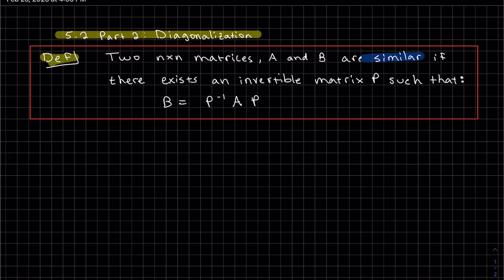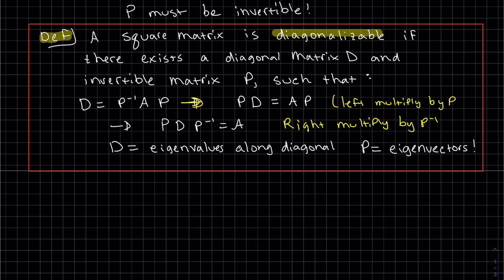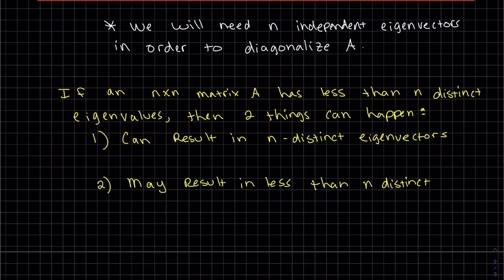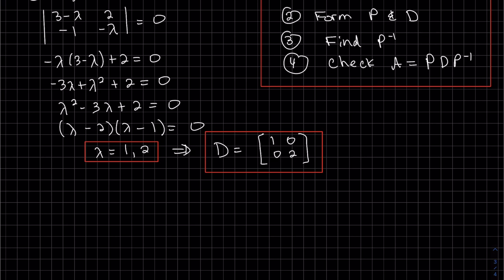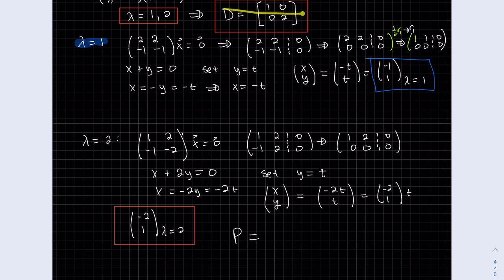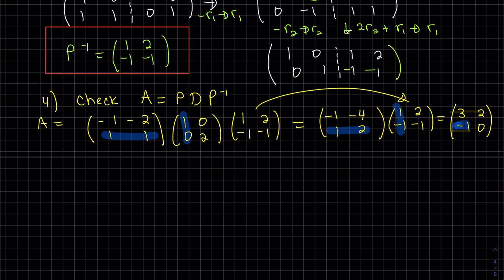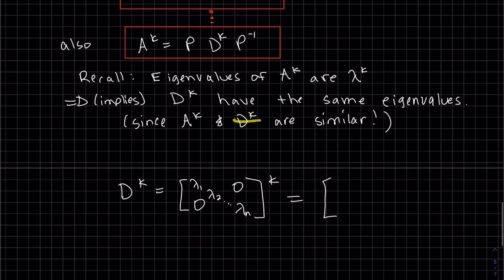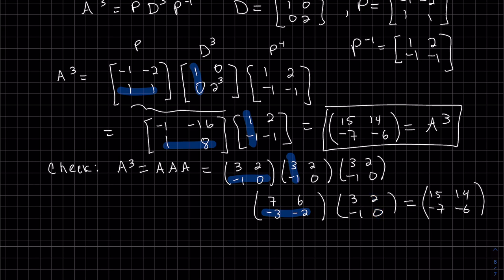Linear 5 2 Diagonalization part 2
Learn how to diagonalize a matrix and how to find powers of Matrices.